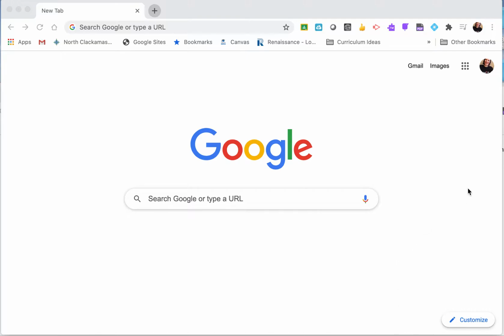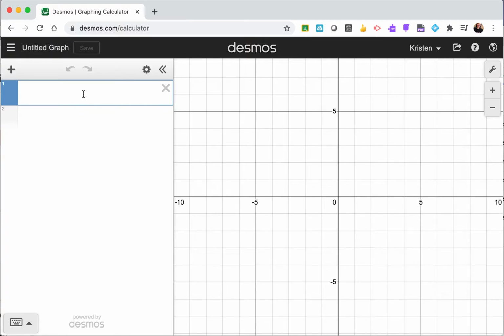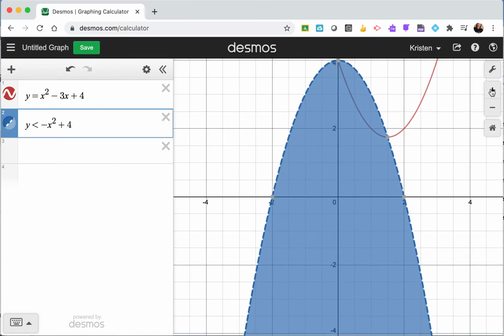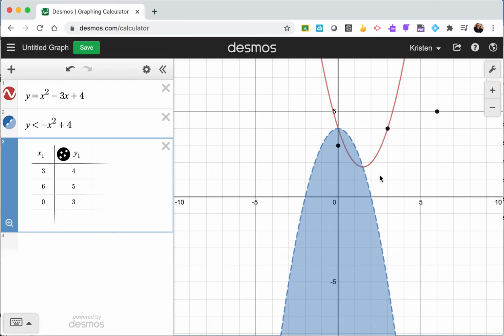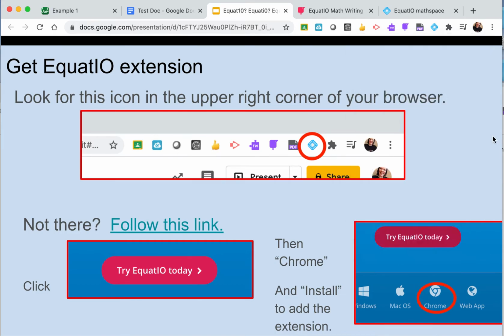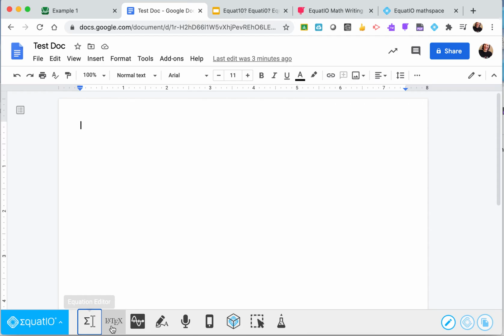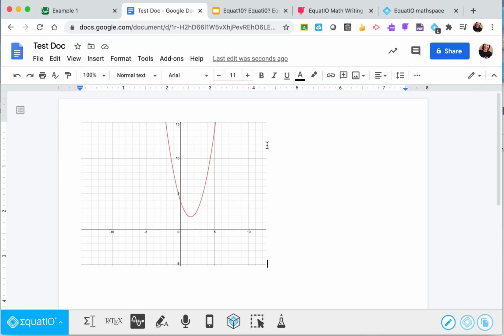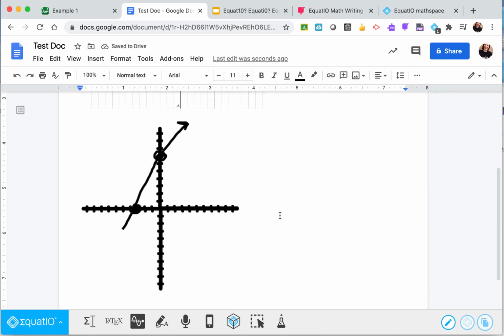Making Digital Graphs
Video showing Nclack users how to use Desmos and Equatio to create graphs that can be inserted into documents, slides, etc.
This is appropriate for teachers and secondary students (grades 6-12).